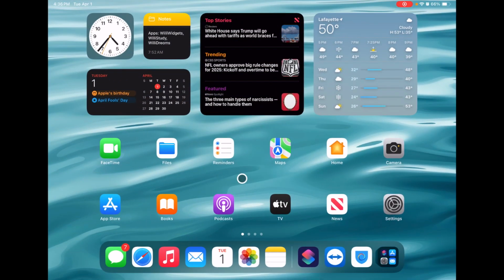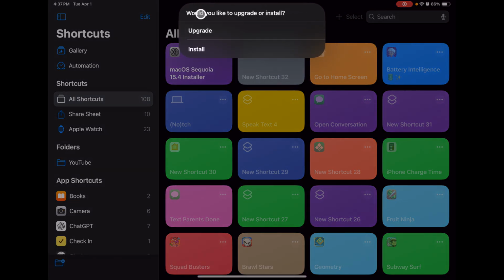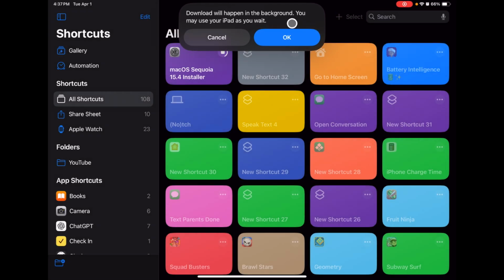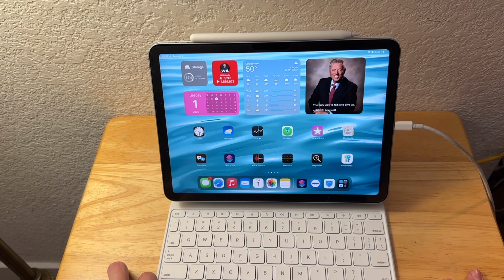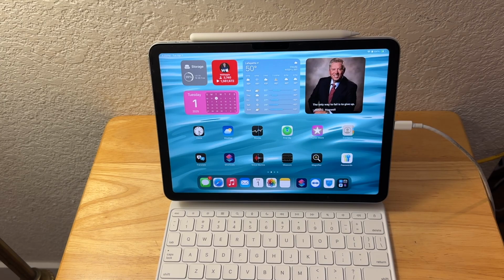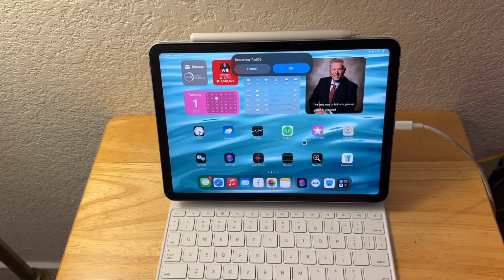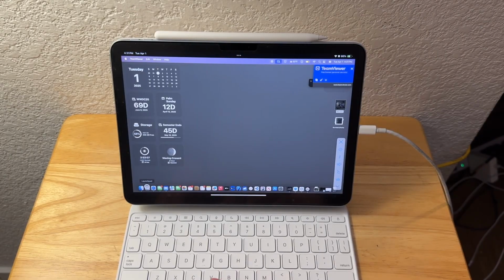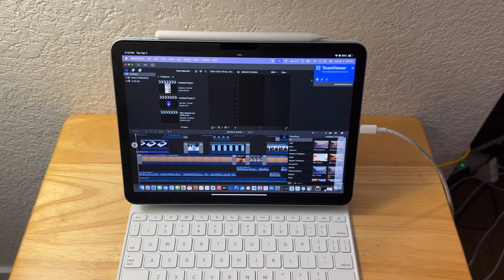How to INSTALL macOS on your iPad (April Fools)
There is a secret feature hidden inside of iPadOS 18.4, and in this video, I will show you that it is the ability to run macOS on your iPad.

▬ Production ▬
Editor: Final Cut Pro
Camera: iPhone 14 Pro
Computer: Mac mini M4
Thumbnail: Canva